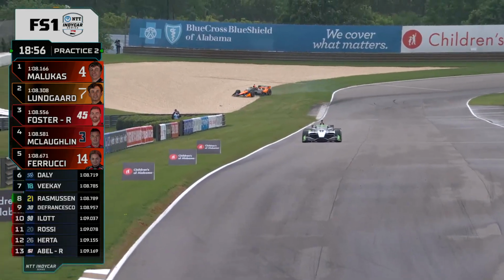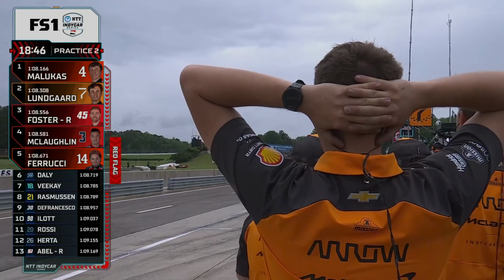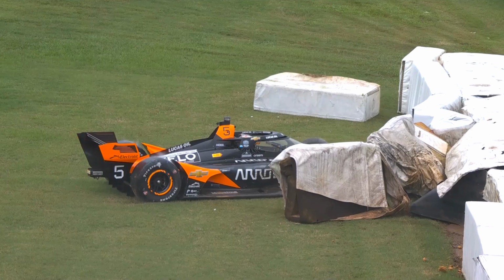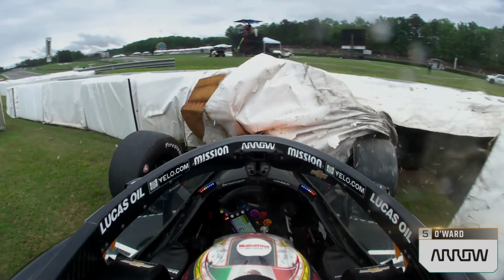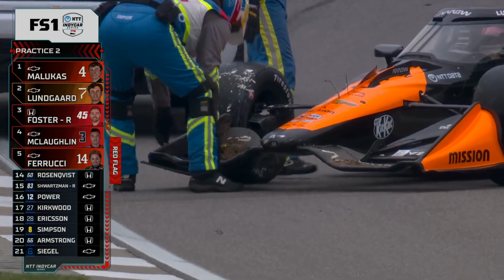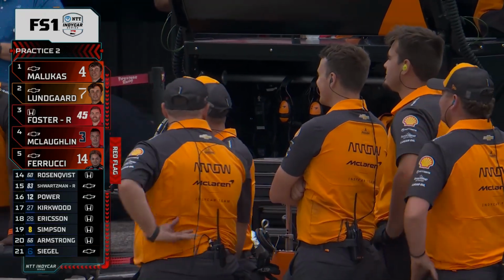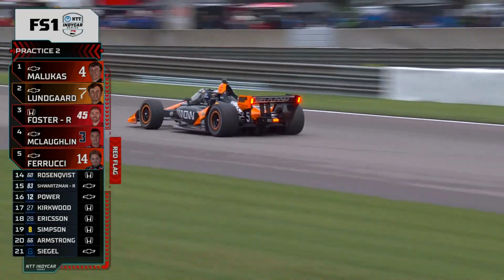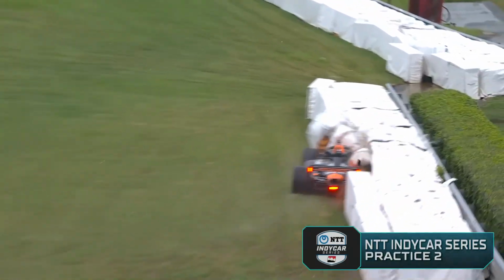Pato O'Ward smashes barrier in practice, avoids major damage | INDYCAR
Pato O’Ward has a close call in practice at Barber, slamming into the barrier but escaping with minimal damage in a tense moment for the Arrow McLaren team.

💻 Get the latest INDYCAR news, highlights, schedule, driver profiles and more

👕 Rep your favorite driver and team with the latest official gear from the INDYCAR Shop

About the NTT INDYCAR SERIES

The NTT INDYCAR SERIES is North America’s premier open-wheel auto racing series. It features an international field of the world's most versatile drivers – including three-time and reigning series champion Alex Palou, two-time series champion Will Power, six-time series champion Scott Dixon and two-time series champion and reigning Indianapolis 500 winner Josef Newgarden – who compete on superspeedways, short ovals, street circuits and permanent road courses.

FOX Sports is the exclusive U.S. television home for INDYCAR, with all NTT INDYCAR SERIES races airing live on FOX, highlighted by the 109th Running of the Indianapolis 500.